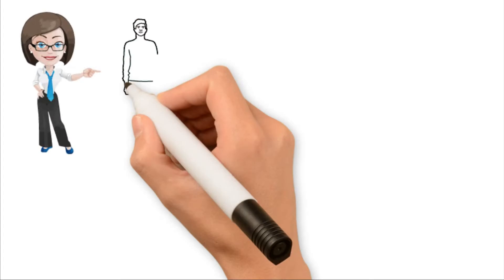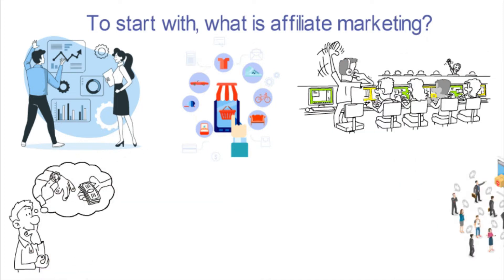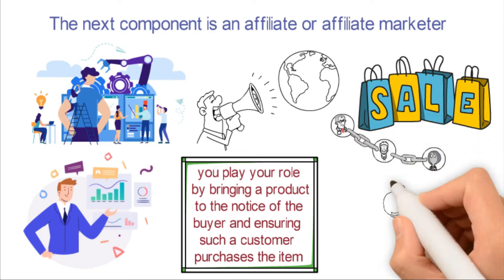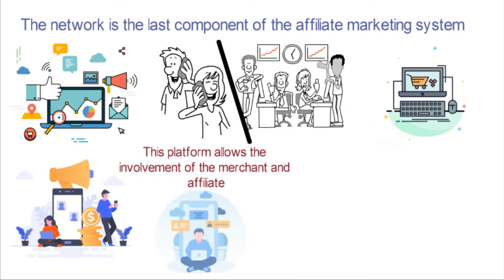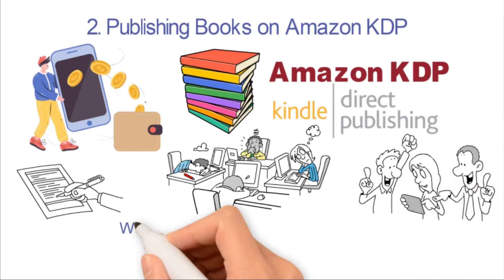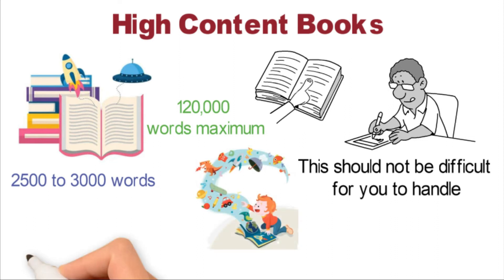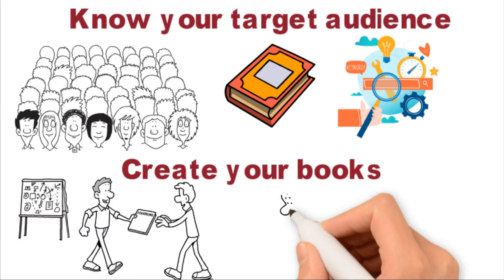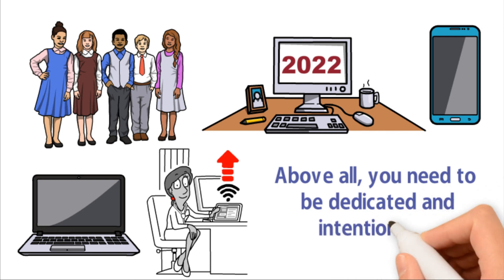3 best ways to make money online in 2022 || start making money online today in 2022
Learn how to make extra money on the side as a complete beginner. You will learn how you can make money online in 2022, even if you have no money or technical skills.